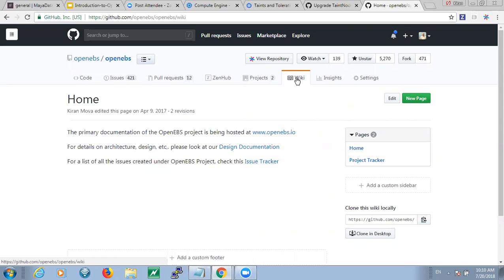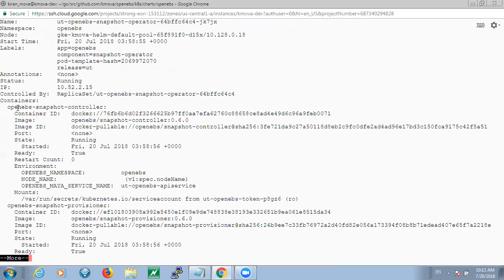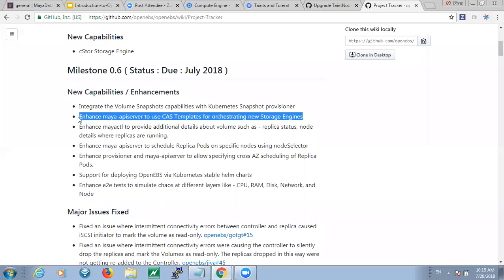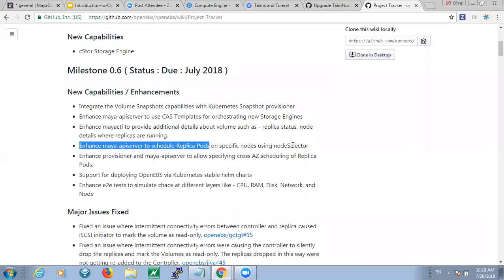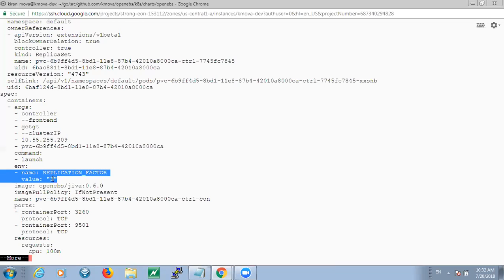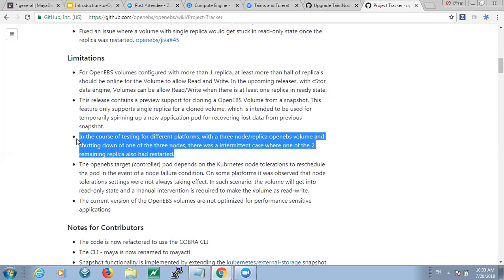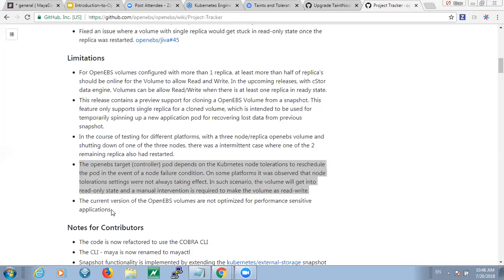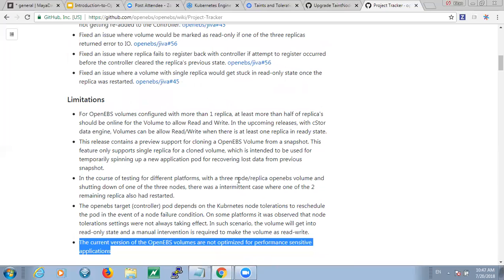Fixes and Enhancements in OpenEBS 0.6 -Contributors Meet 20th July